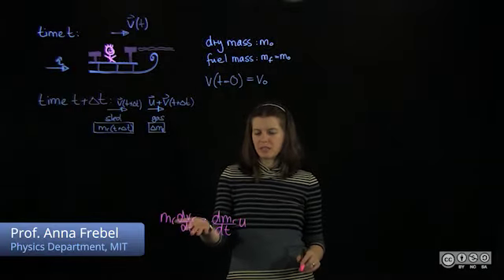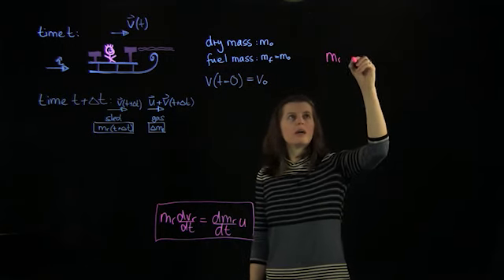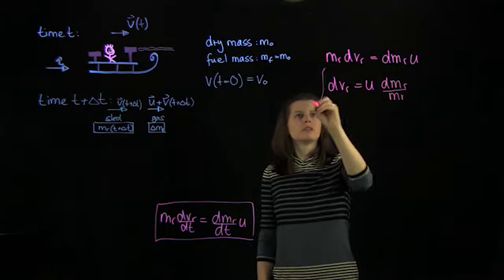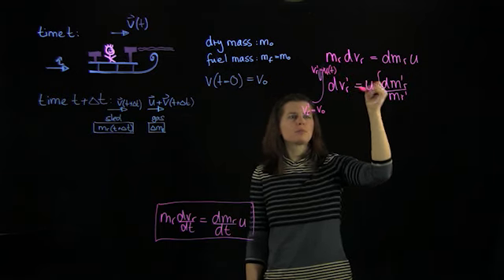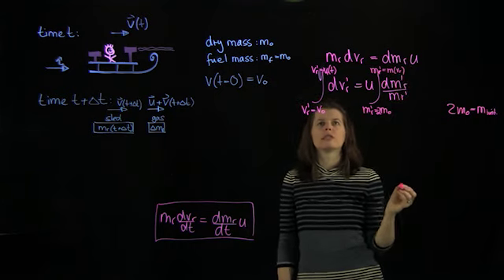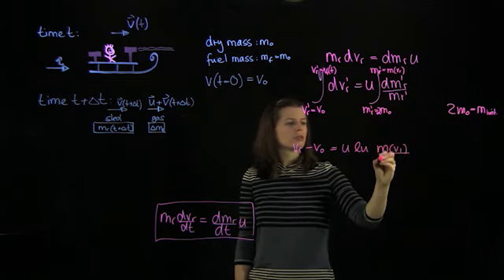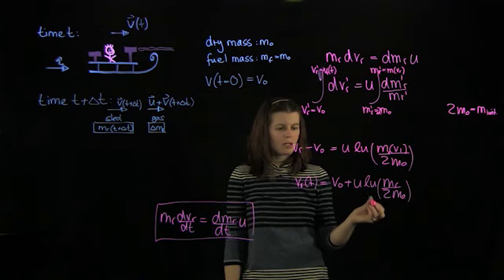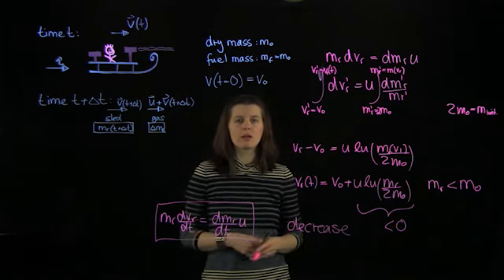MIT Classical Mechanics Course EXTRA VIDEO 36